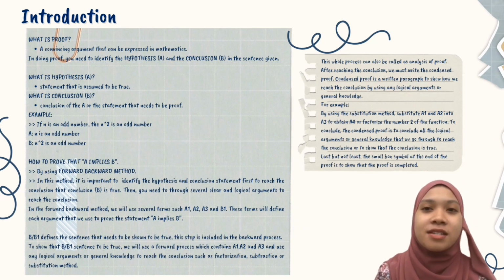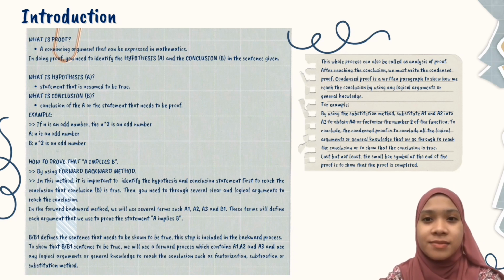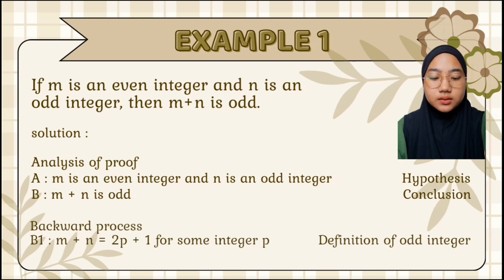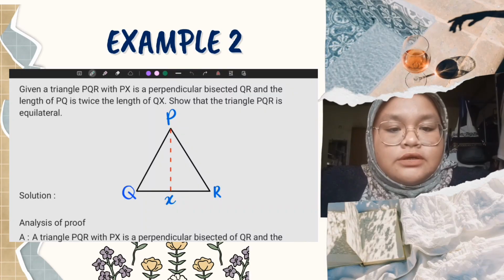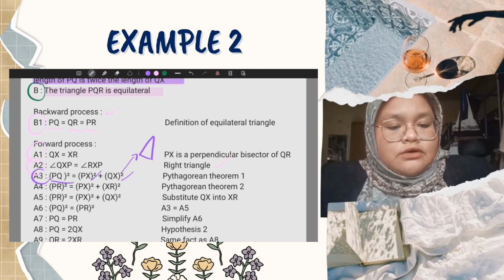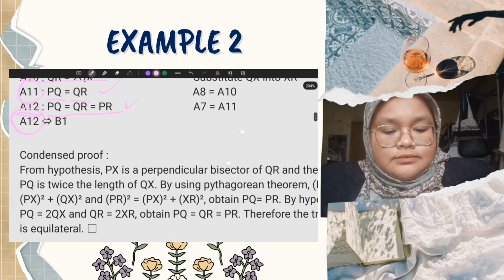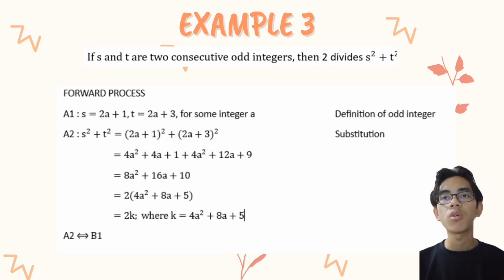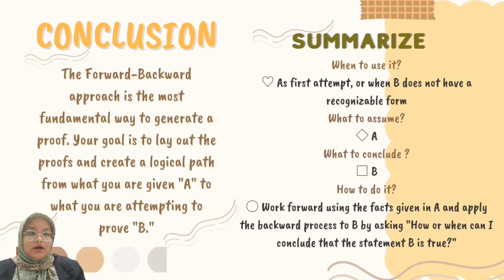MAT 222 - INTRODUCTION AND FORWARD-BACKWARD METHOD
Lecturer's name :
RUSNANI BINTI MOHAMAD KHALID

Group Members :
1. NUR ALYA NATASHA BINTI MUHAMAD SUHAIMI (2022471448)
2. MASTURINA BINTI ROSLI (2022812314)
3. FARRYN DHANIA BINTI ABDULLAH (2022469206)
4. ABDUL AZIZ BIN ZAINAL (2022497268)

References :
1. SHAMSATUN N.A, RUSNANI M.K, FOO F.Y (2021), LOGIC AND ELEMANTARY OF PROVING METHODS